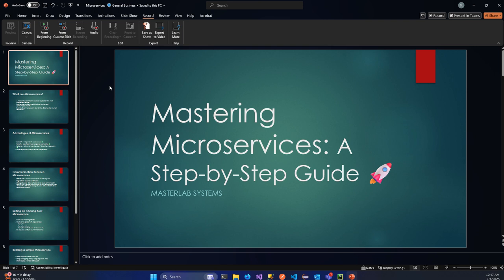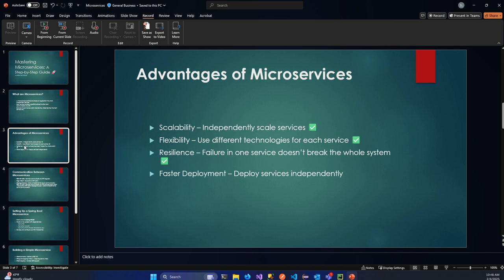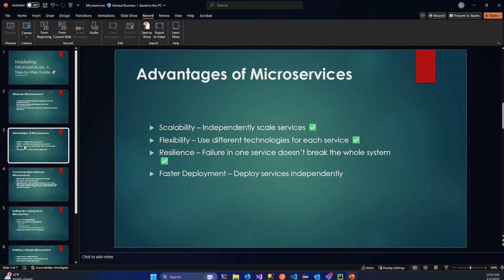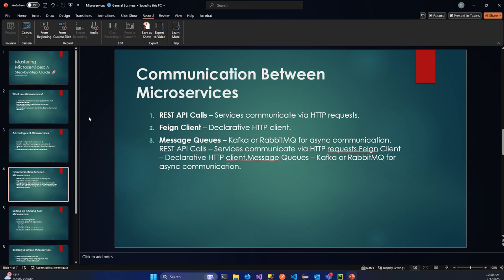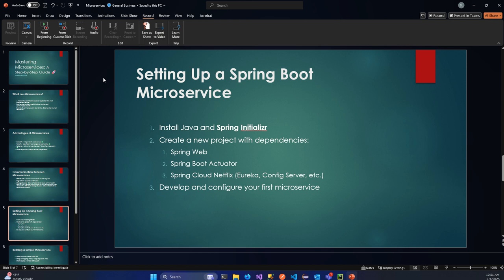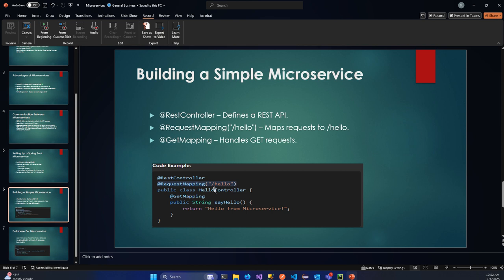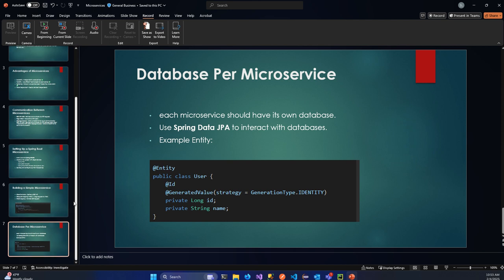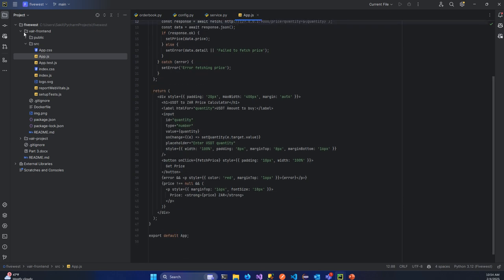Microservices: A Step-by-Step Guide 🚀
🚀 Master Microservices – A Step-by-Step Guide!

In this hands-on tutorial, you'll learn how to build scalable and efficient microservices using Spring Boot and . We'll break down complex monolithic applications into independent, deployable services while covering essential concepts like:

✅ Service Discovery – Using Eureka for seamless microservice registration
✅ API Gateway – Managing traffic with Spring Cloud Gateway
✅ Database Per Microservice – Ensuring data integrity and scalability
✅ Secure Microservices – Implementing OAuth2 & JWT authentication 🔒
✅ Logging & Monitoring – Using Spring Boot Actuator & ELK Stack 📊
✅ Deployment Strategies – Dockerizing microservices and deploying to Kubernetes 🐳

This guide is perfect for Java developers, backend engineers, and DevOps enthusiasts looking to master microservices architecture and modern cloud deployment strategies.